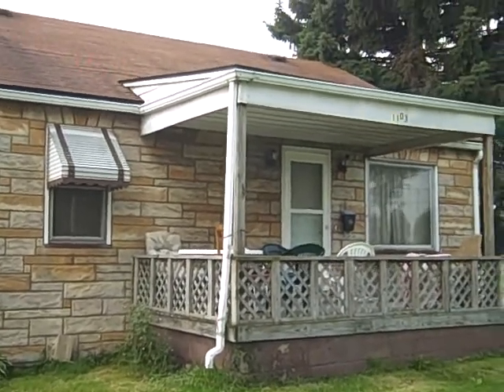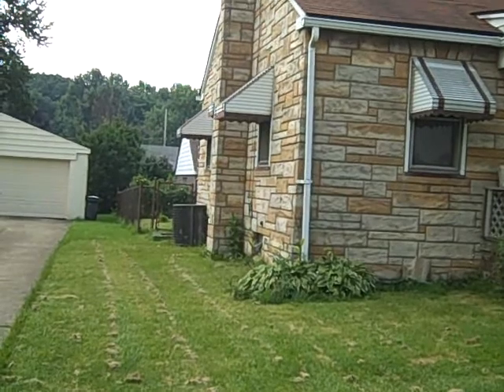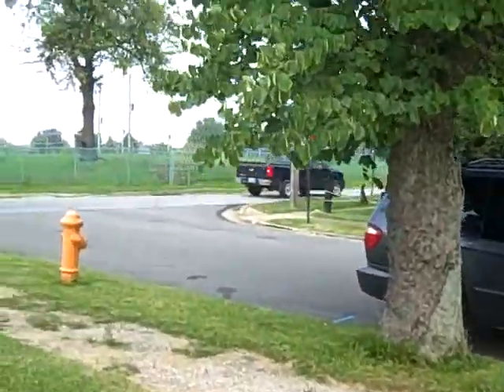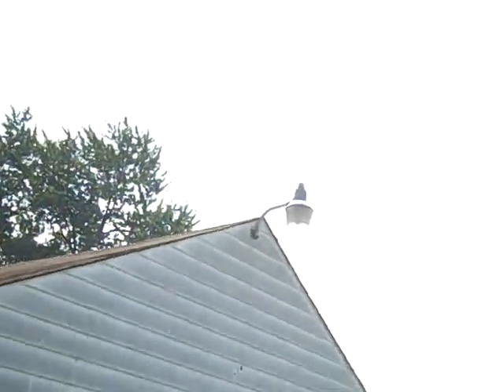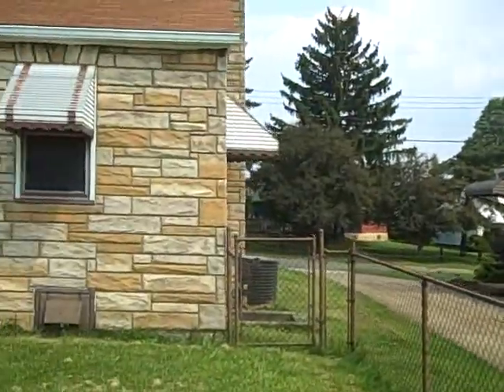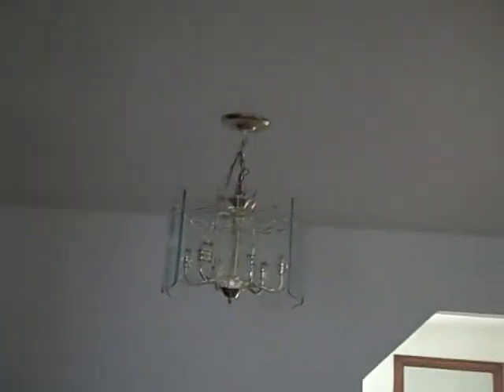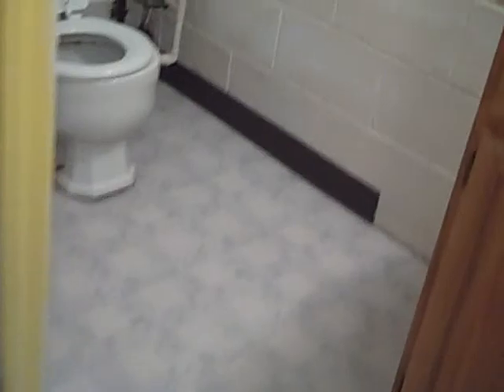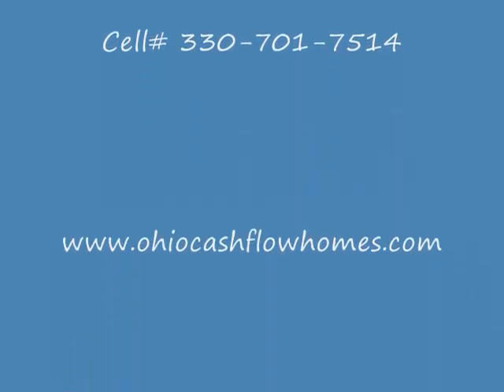1103 Detroit Ave Virtual Tour